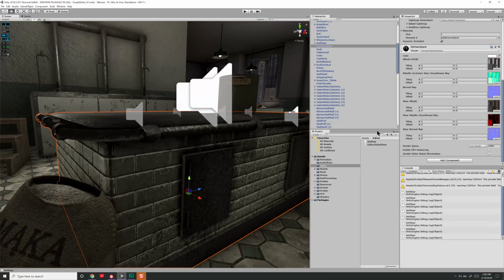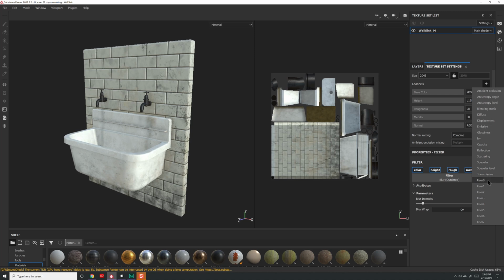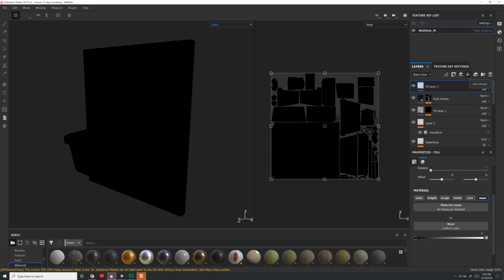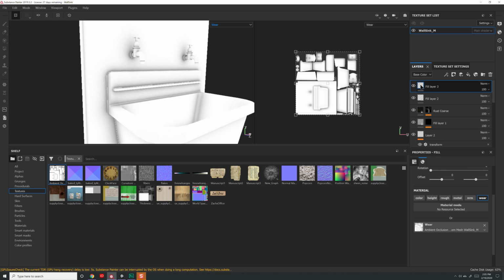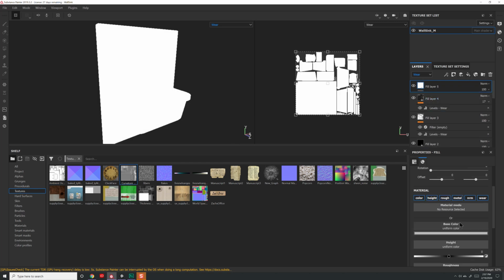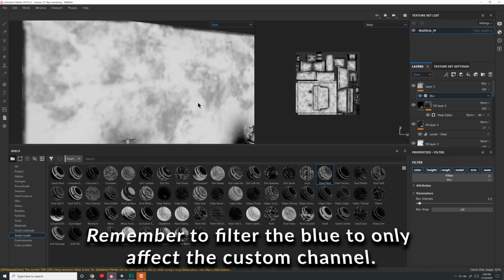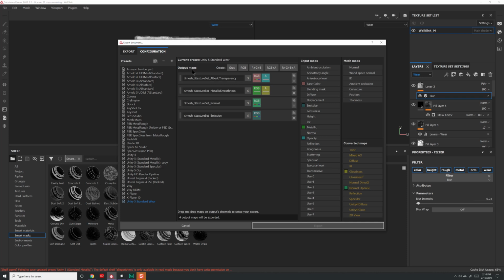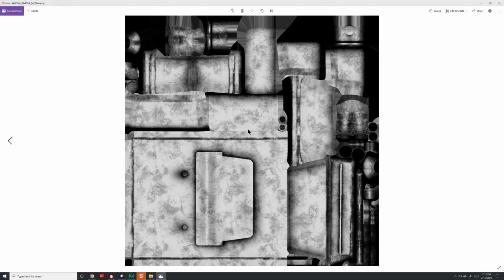Substance Painter Quick Tip - Custom Channels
Substance Painter has a nifty feature called user channels, seven of them actually that allow you to create your own custom texture information. I show you the pipeline to create your own custom user channel to be used with a custom wear shader meant to age objects in the scene.